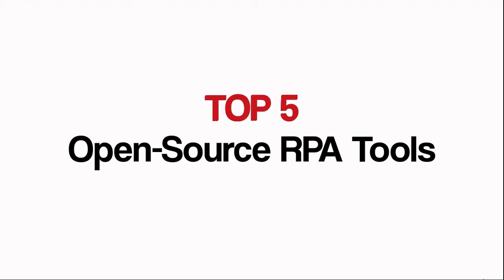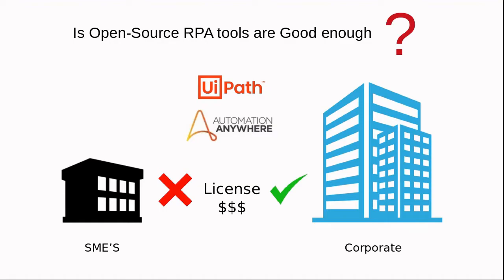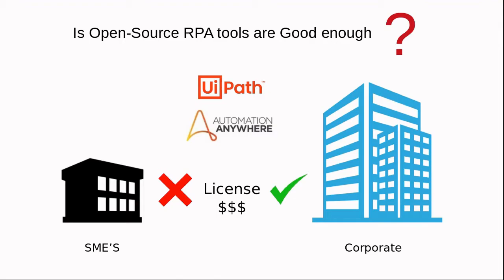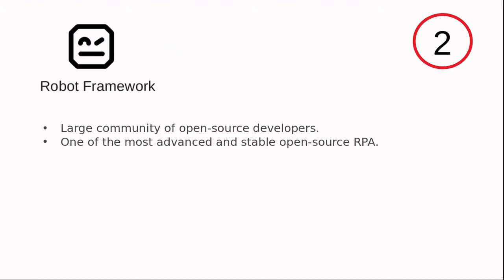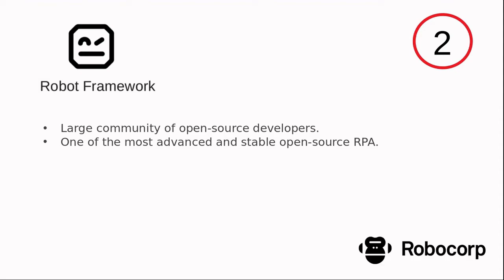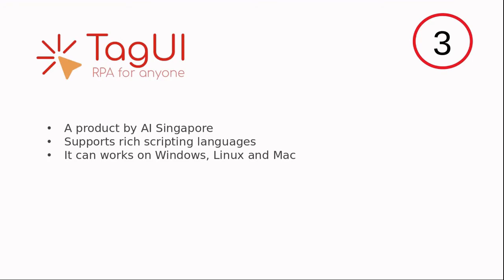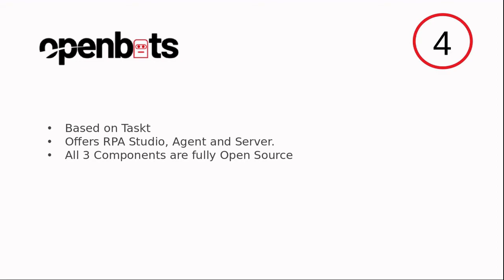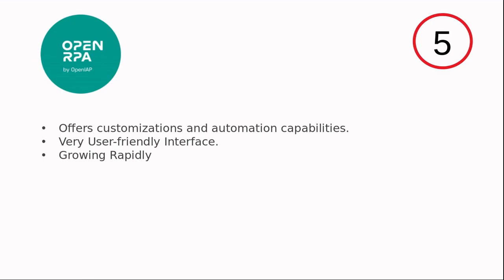Top 5 Free Open-Source RPA Tools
In this video, we have discussed the freely available Open-Source Tool for Robotic Process Automation. As always, open-source has a learning curve but they are very powerful.

Following are the links you can use to download and try these Free RPA tools:
1. Taskt: